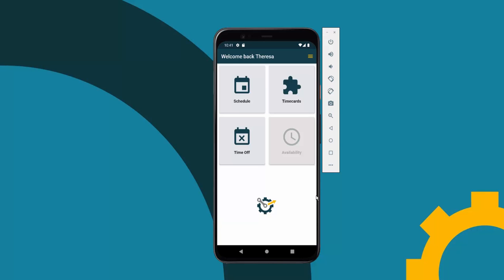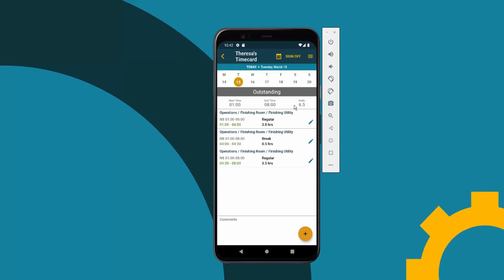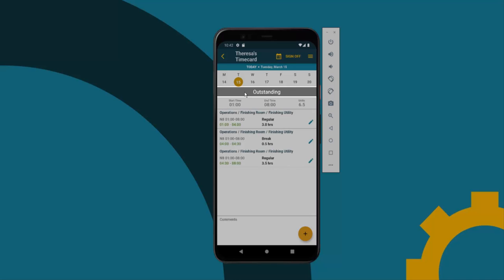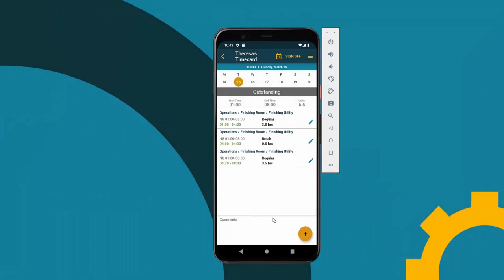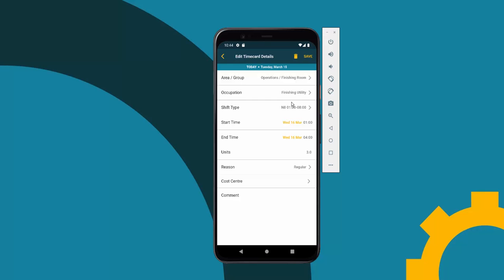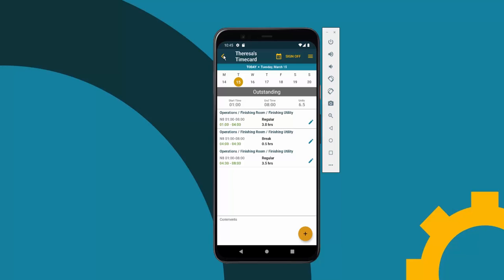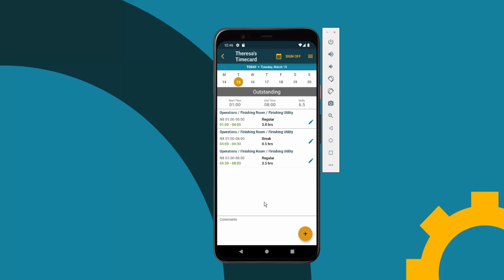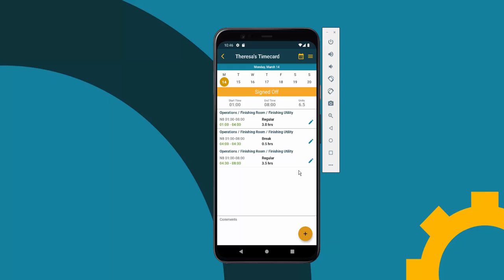WorkSight Flow Mobile Overview: Timecard Module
This video presents an overview of the timecards module in the WorkSight Flow mobile application.